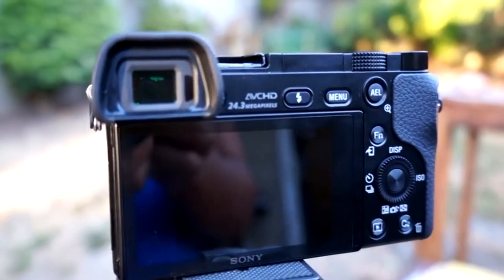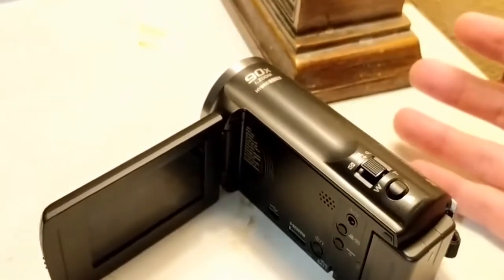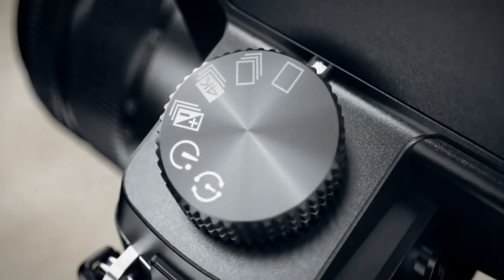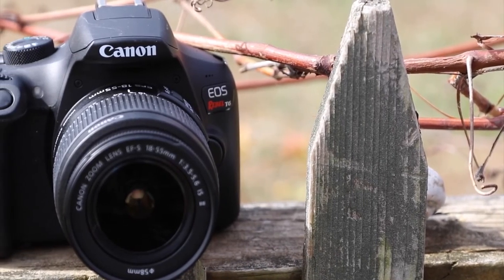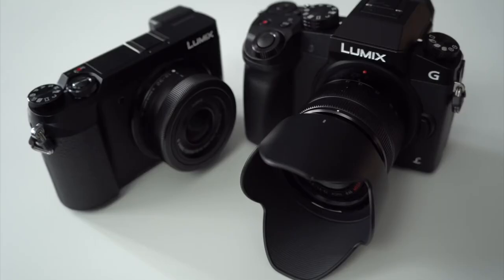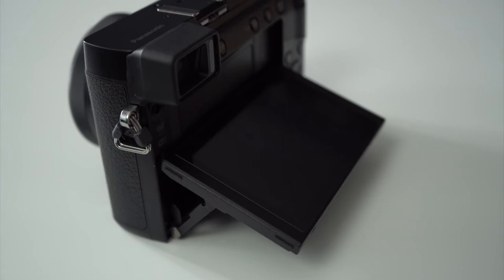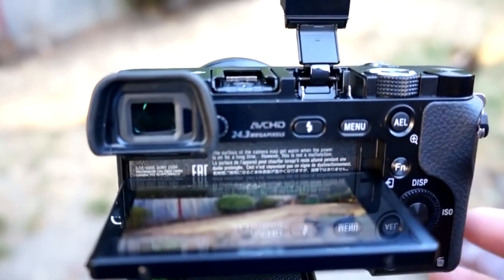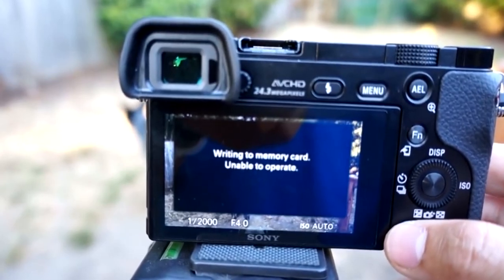5 Best Camera for ASMR Videos 2021 | Camera For Recording | Cheapest Camera for YouTube Videos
Links to best camera for ASMR Videos in 2021
1. Panasonic HC-V180K [Amazon]
2. Panasonic Lumix G7KS [Amazon]
3. Canon EOS Rebel T6 [Amazon]
4. PANASONIC LUMIX GX85 [Amazon]
5. Sony Alpha a6000 [Amazon]

Hey, welcome you to another video, and today we are going to help you to find the best camera for ASMR videos. along with recording ASMR videos, these are the best cameras for recording youtube videos or any recording. Moreover, we include a cheap camera for arms and youtube videos. SO all you have to do watch the entire video carefully. check each model and then compare it with your needs and budget. One more thing all cameras are excellent and perform very well in recent years so one thing is to assure whatever camera you choose for recording ASMR and Youtube videos you'll not regret it.

With that said enjoy the video on Best ASMR cameras 2021.

Some of the footage in this video is used by fellow YouTubers, creators, product manufacturers just for footage purposes. So if the video belongs to you and you're not happy to have it in the video feel free to let us know. we will remove it without any hesitation. Note it won't cost you any additional charges.